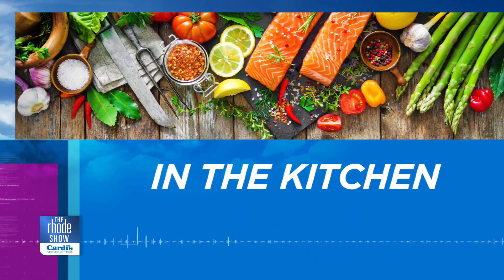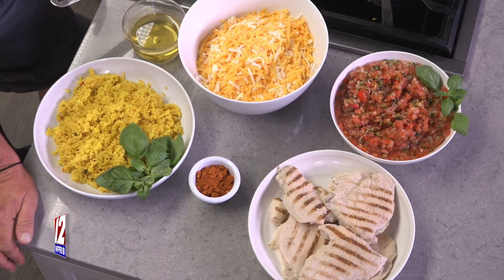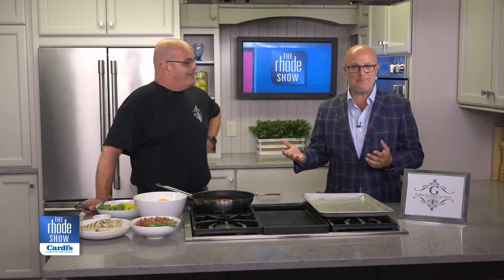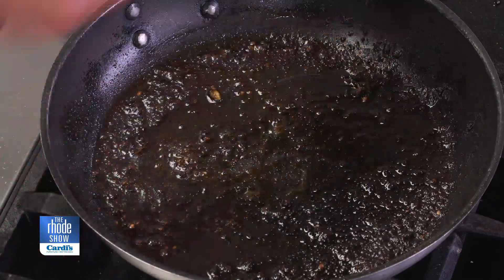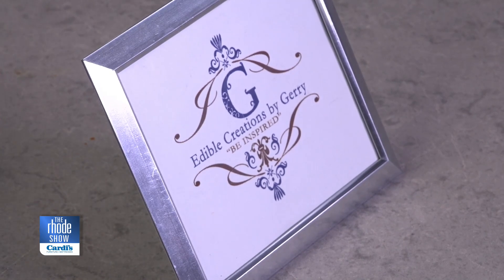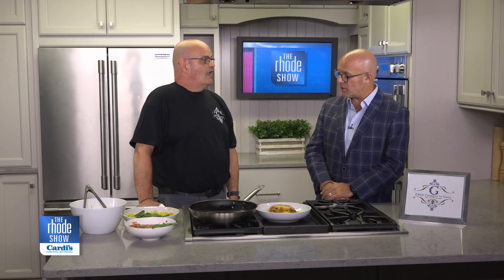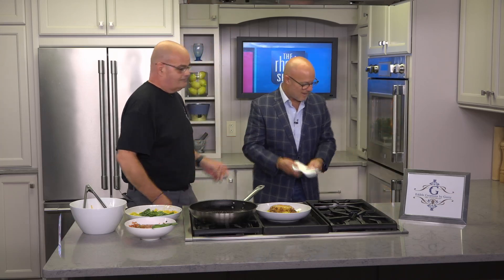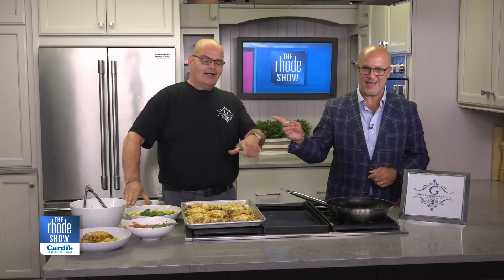In the Kitchen: Chicken Santa Fe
In the Kitchen this morning we welcome Gerry from Edible Creations by Gerry making Chicken Santa Fe!